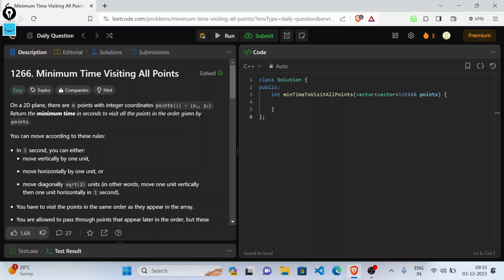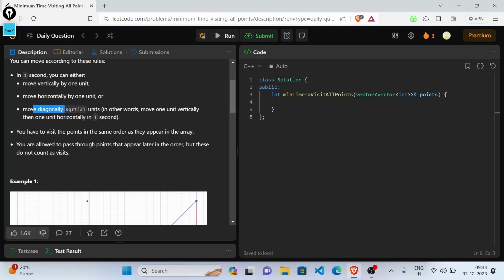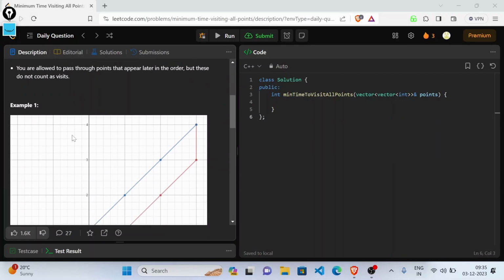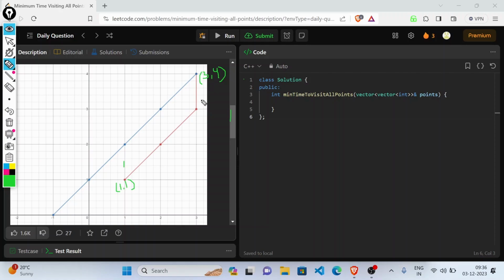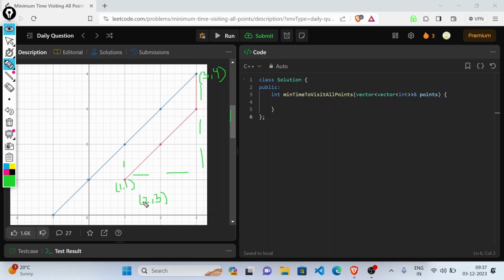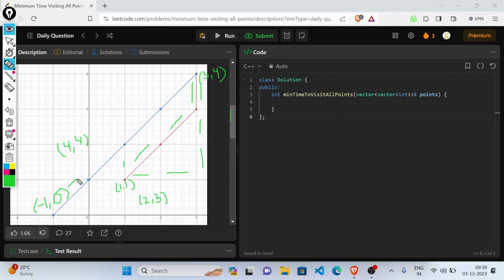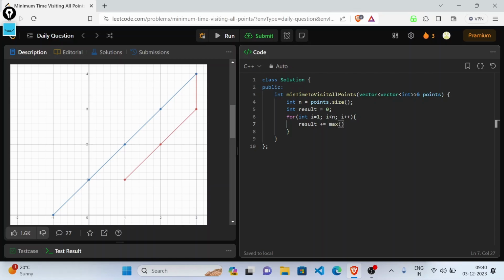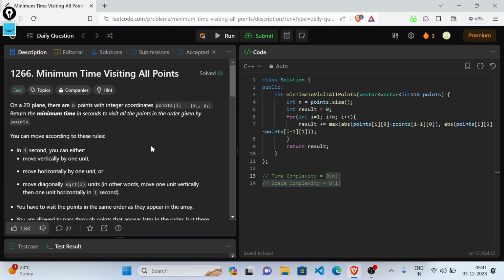1266. Minimum Time Visiting All Points | Apple | O(n) | Easy Explanation | Leetcode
1266. Minimum Time Visiting All Points | Apple | O(n) | Easy Explanation | Leetcode

In this video, I'll talk about how to solve Leetcode 1266. Minimum Time Visiting All Points